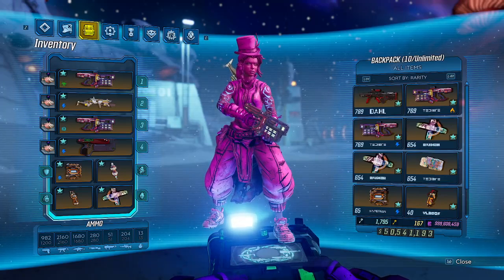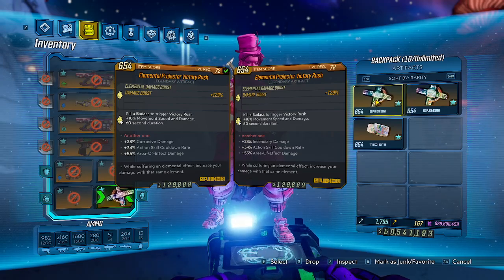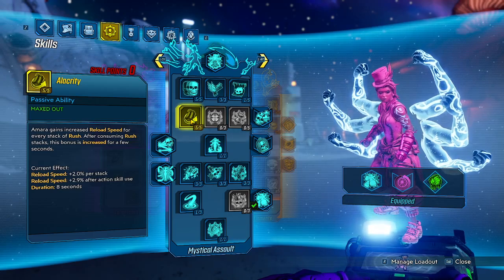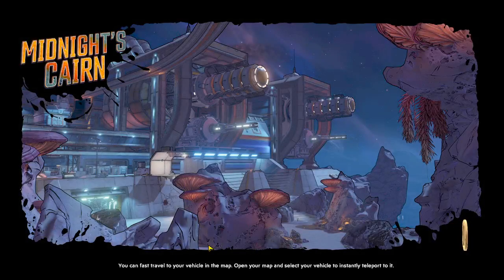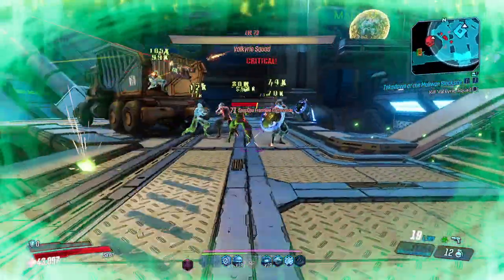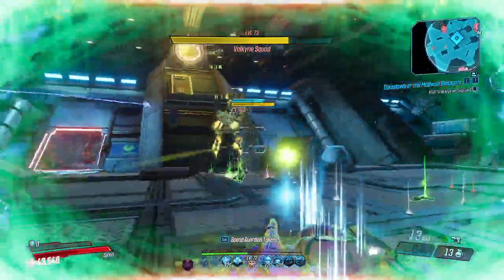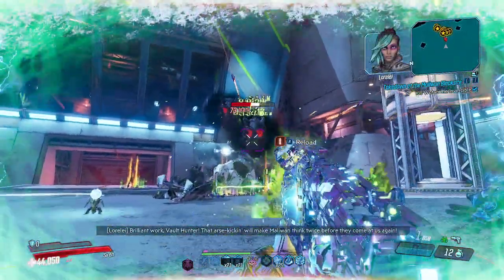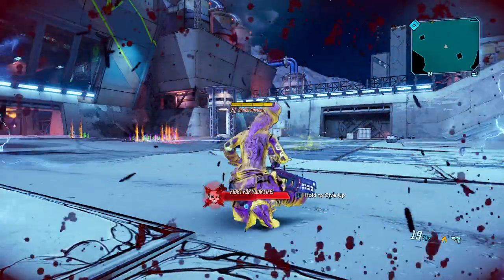Baby Maker Amara Build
Guys look the Baby Maker sucks lmao